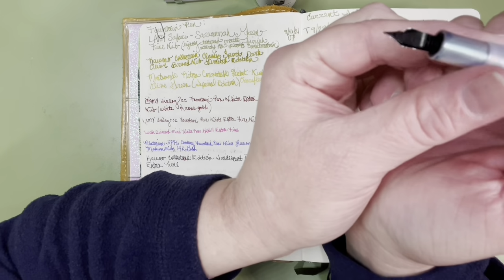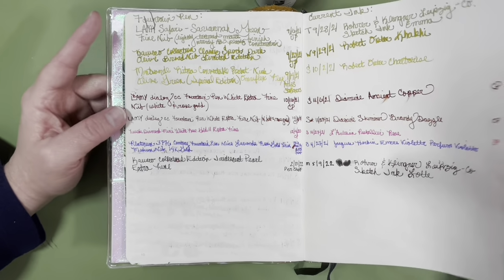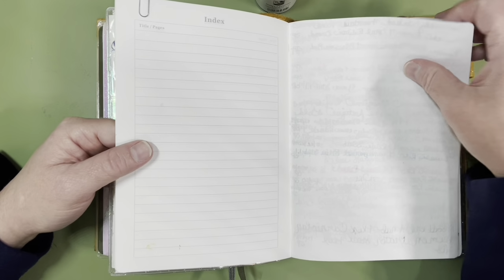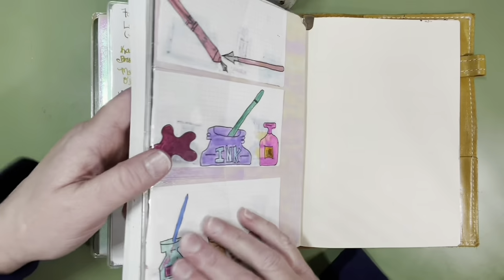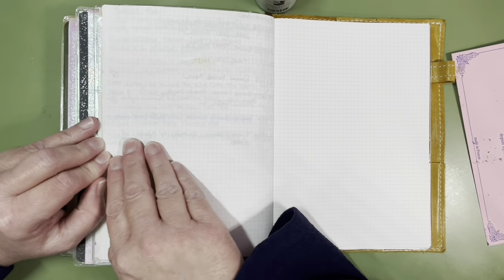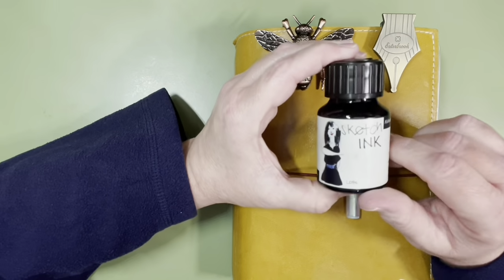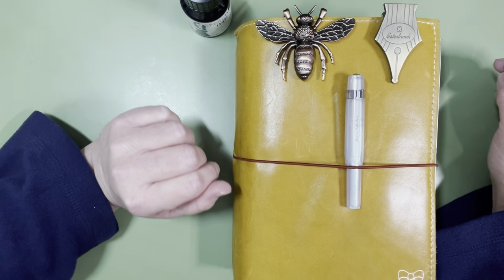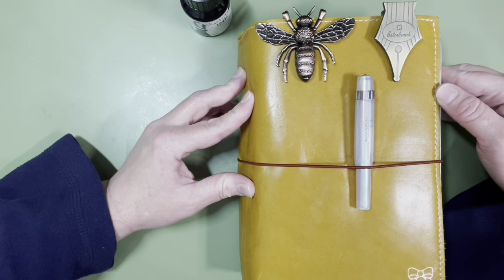Kaweco Fountain Pen | قلم حبر | مسلم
Everlasting Ego • Lvly • Milva
Mad Love
Released on 12/13/2019
Composer: Myra Granberg

Fortification of the Muslim

Tajweed Quran With English Translation & Transliteration In 30 Parts

Prayer Room Praying Person Muslim Style Rubber Stamp

Versa Chalk Ink Black

Reinker Black

1" Pink Round Stickers

1" Holographic Round Stickers

1" Rectangle Kraft Stickers

Forgotten English Jeffrey Kacirk

Micron Archival Set of 18 various size tips & colors

Zebra Sarasa Clip 0.5 Retractable Gel Ink Pen, Rubber Grip, 0.5mm, Blue Black Ink, Value Set of 10

Exogenous Ketones

Keto  for Women

Keto Diet Cookbook

Transparent Washi Dots

Rose Gold Mini Paperclips

Rose Gold Tear Drop Paperclips

Jacques Herbin Scented Violet Fountain Pen Ink

Mini Monthly Planner Tabs

Sharpie S-Gel 12 pack

Pentel Sign Brush Pen

Tombow Fude Hard Nib 4 pack

Tombow MONO Drawing Pen Set 3 pk 01 03 05

Midori Brass Index Clip

Black Tear Drop Paperclip 250 Count

Star & Moon Paper Clips

Paul Ruben's Glitter metallic Watercolor Set

Jaques Herbin Blotting Paper

Sharpie S-Gel Black Ink White Barrel 12 Pack

Pride & Prejudice Search & Find Jane Austen

Plants Book (Vintage Plants)

Strawberry Wax Paper

Seal Mat for Stamping Regular TN Size

Vintage Scissors

Vintage Trinket Tray

What I use to make clear dividers & task card holders:
Grafix Plastic 0.007

Getting Things Done by David Allen

Little Women by Louisa May Alcott

Post It Coverup Tape:

Sticky Index Tabs

Memo Me Sticky Notes

Translucent Sticky Notes

Black Post It Notes

Bulb Pins

Pink Sealing Wax Sticks for GlueGun

Pink Mini Pom Pom Trim

Pentel Touch Sign Pen Fude

Wink of Stella Brush Pen

StazOn Ink

Mini Paper Clips

Uni Posca Paint Pen Gold

Come on over as I share a tour of my new Kaweco Collector's Edition Fountain Pen Iridescent Pearl, Rose Gold Bee & Brass Nib Book Holders from Pen Chalet. Shallow & that I got back on February 21,2021. I am filling my pen with Rohrer & Klingner Sketch Ink in Lotte (a waterproof ink).

Ali Edward's
One Little Word
Intuition is my OLW for 2022
Stitch is my OLW for 2021

To send snail mail, please write to:

Kelly ‎سوميا
2227 Old Bridge Road,
No. 225

Welcome to my humble abode & let's have some fun in our choice of expression. Hugs!!